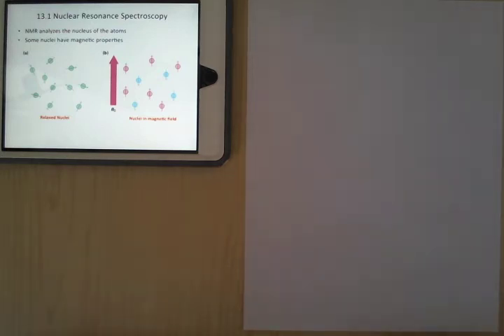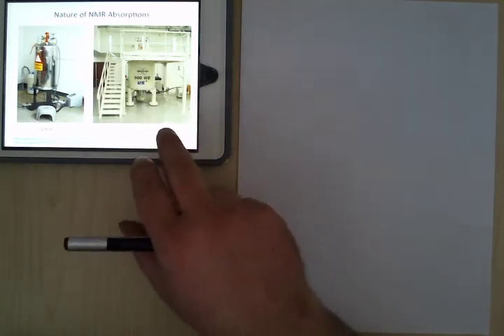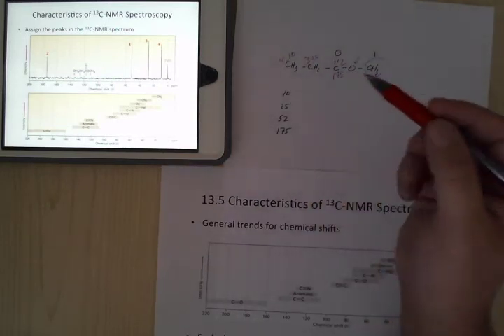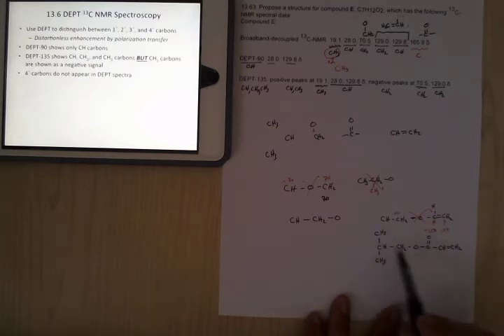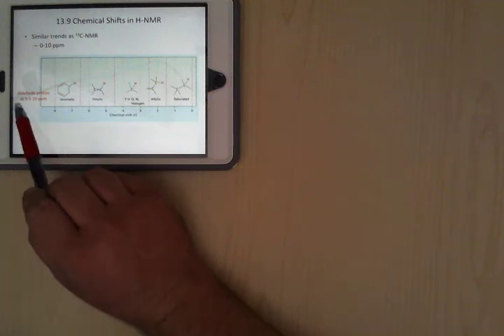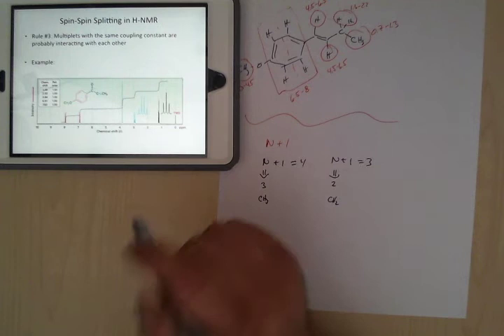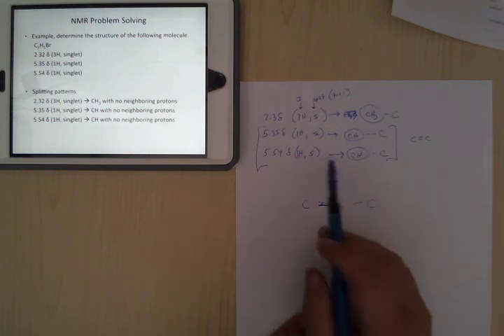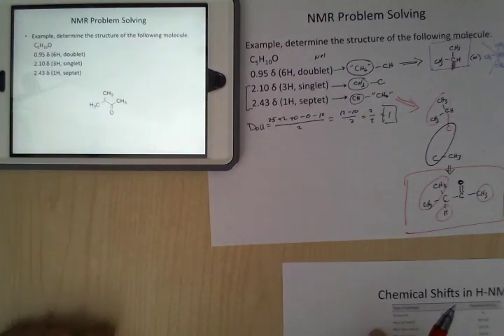CHEM3120 - Organic Chemistry 2 - Chapter 13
CHEM3120 - Organic Chemistry 2 - Chapter 13; Nuclear Magnetic Resonance Spectroscopy; NMR; H-NMR; 1H-NMR; C-NMR; 13C-NMR